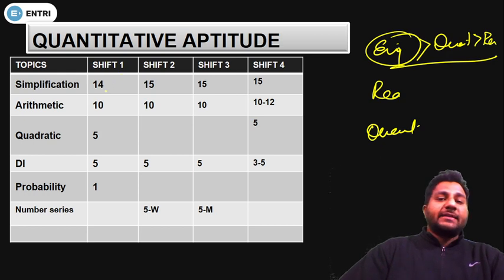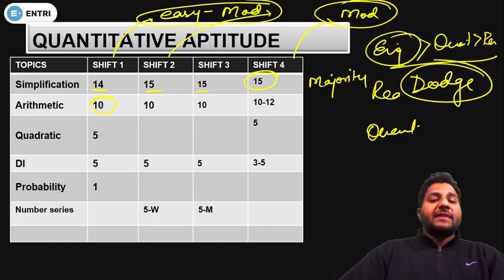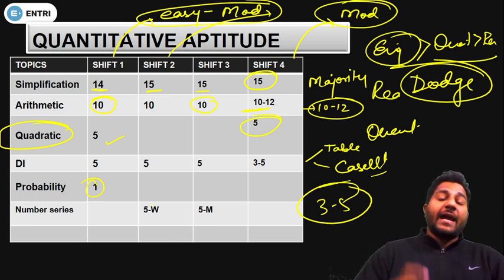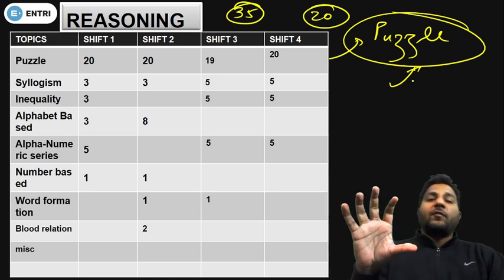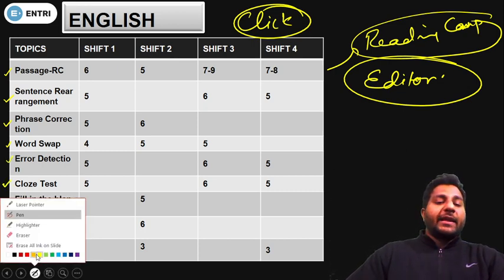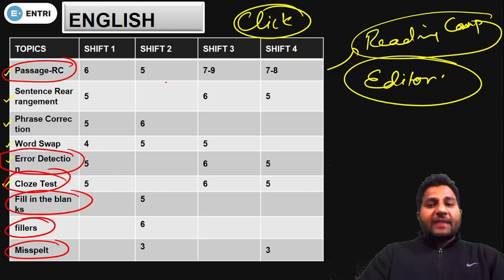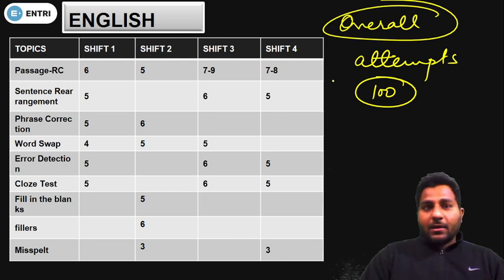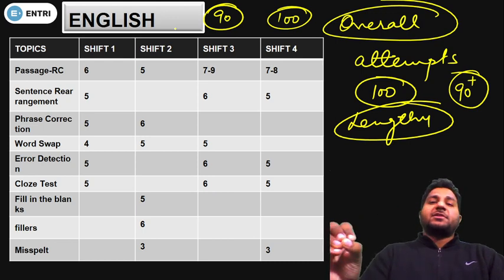IBPS CLERK PRELIMS EXAM ANALYSIS 2020 | ALL SHIFTS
In this video, Entri's top faculty Mirza sir explains about the IBPS Clerk 2020 exam analysis. He is explaining in detail about the IBPS Clerk exam which happened today. This video will be very helpful for those who attended today's IBPS Clerk prelims exam 2020.This exam analysis will be very helpful for those who are preparing for bank job in 2020. This video will be very helpful for those who are preparing for SBI PO, SBI Clerk 2020 and other bank exams like IBPS Clerk, IBPS RRB PO, IBPS RRB Clerk and all other competitive exams.